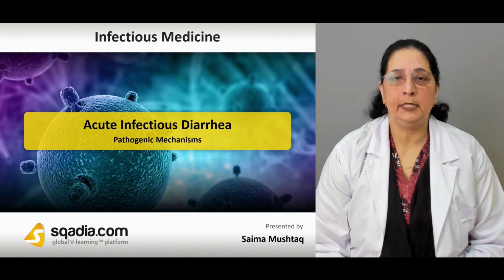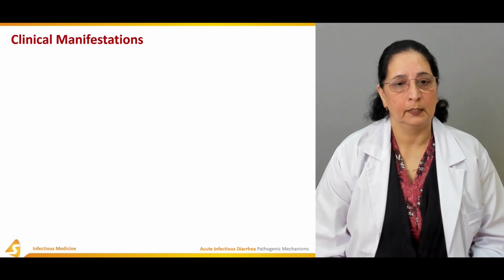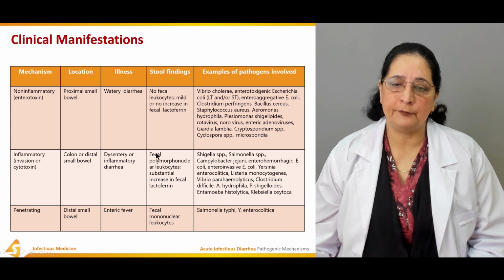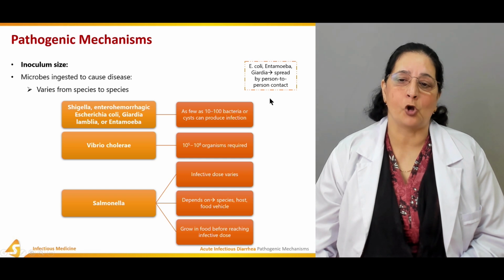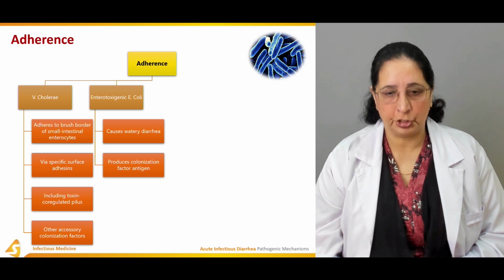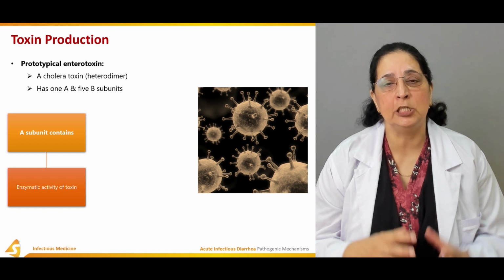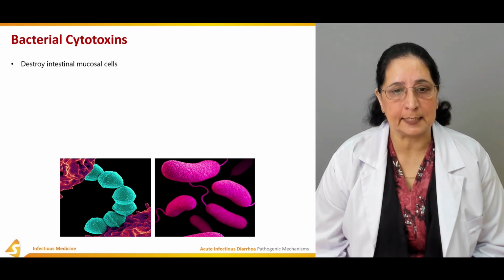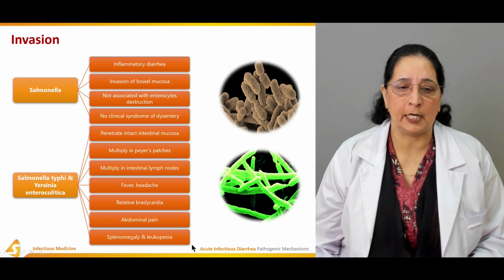Acute Infectious Diarrhea | Pathogenic Mechanisms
Want to learn about acute infectious diarrhea? This sqadia.commedical video lecture, delivered by our medical specialist Dr. Saima Mushtaq, provides a comprehensive elaboration on acute infectious diarrhea. Pathogenic mechanisms, including toxin production, cytotoxins, and neurotoxins, along with host defenses like intestinal microbiota, immunity, and genetic determinants, are discussed. Additionally, epidemiology, diagnostic approaches, bacterial food poisoning, laboratory evaluation, and treatment are explained.

▬ 📃 Pathogenic Mechanisms ▬▬▬▬▬▬▬▬▬▬
🟡 Overview: An overview of acute diarrheal disease and clinical manifestations is provided in tabular form.
🟡 Pathologic Mechanisms: Inoculum size, adherence, and toxin production, including enterotoxigenic strains of Escherichia coli, bacterial cytotoxins, and neurotoxins.
🟡 Invasion: Invasion by Shigella, Salmonella, and Yersinia enterocolitica.

▬ 📜 Host Defenses ▬▬▬▬▬▬▬▬▬▬
🔵 Intestinal Microbiota: The role of intestinal microbiota and gastric acid.
🔵 Intestinal Motility and Immunity: Discussed in detail.
🔵 Genetic Determinants: Explanation of genetic determinants and polymorphism.

▬ 📃 Approach to the Patient ▬▬▬▬▬▬▬▬▬▬
🟠 Patient History: Importance of taking patient history for diagnosing acute diarrheal disease.
🟠 Physical Examination: Includes examination for dehydration symptoms.
🟠 Diagnostic Approach: Stool examination and test for fecal lactoferrin. Post-diarrhea complications are also elucidated.

▬ 📜 Epidemiology ▬▬▬▬▬▬▬▬▬▬
⚫️ Factors: Travel history, location of infection, age, and host immune status.
⚫️ Bacterial Food Poisoning: Discussed examples include Bacillus cereus and Clostridium perfringens.

▬ 📃 Laboratory Evaluation and Treatment ▬▬▬▬▬▬▬▬▬▬
🟤 Laboratory Evaluation: Discussion on microbial identification and evaluation of inflammatory disease.
🟤 Nosocomial Diarrhea and Escherichia coli: Evaluation explained.
🟤 Treatment Strategies: Oral rehydration solutions, IV solutions, and antibiotics. Enterohemorrhagic Escherichia coli infection and prophylaxis also reported.